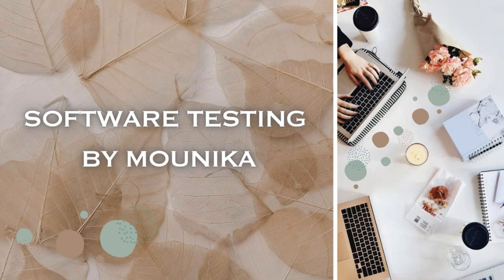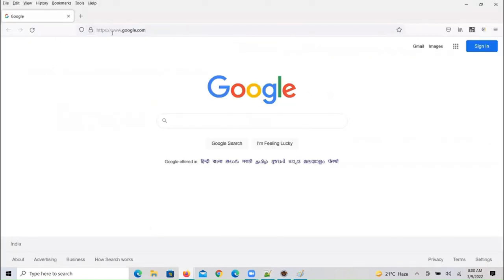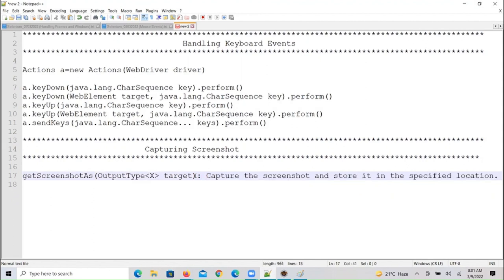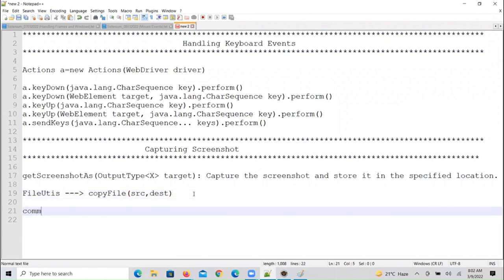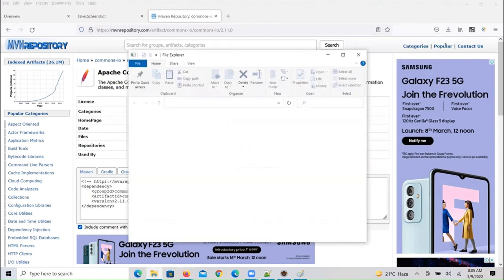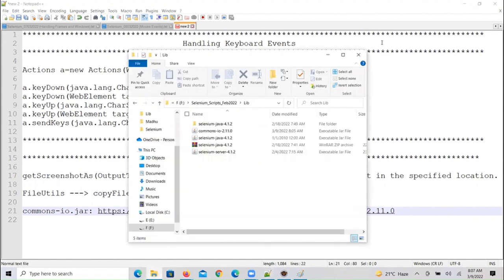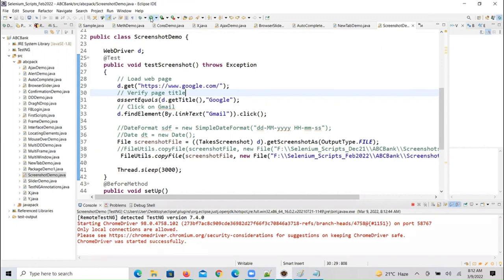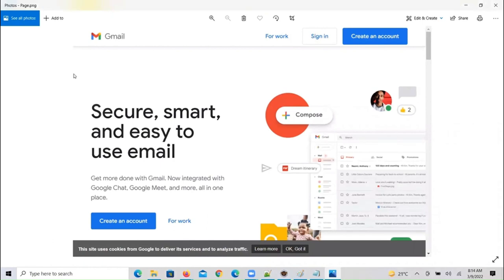How to Take Screenshot in Selenium WebDriver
In this video, I have shown how we can capture screenshots using selenium web driver.

The concept of taking a screenshot in Selenium is very much useful and important as well

In order to capture a screenshot in Selenium, one has to utilize the method TakesScreenshot.

Why take screenshot in Selenium?
The whole point of automated testing is defeated if one has to re-run an entire test every time a script fails. If something goes wrong, it helps to have the bug pointed out in the code and to have some visual representation of the exact anomaly. Similarly, a tester must check if the application’s flow is as intended. Once again, visual representation through screenshot testing helps in this case.

Here are some typical cases where its crucial to take screenshot in Selenium:

When application issues occur
When an assertion failure occurs
When there is some difficulty in finding web elements on a page
Where there is a Timeout in finding web elements on a web page

To capture screenshots in Selenium, one has to utilize the method TakesScreenshot. This notifies WebDriver that it should take a screenshot in Selenium and store it.

File file = ((TakesScreenshot) driver).getScreenshotAs(OutputType.FILE);